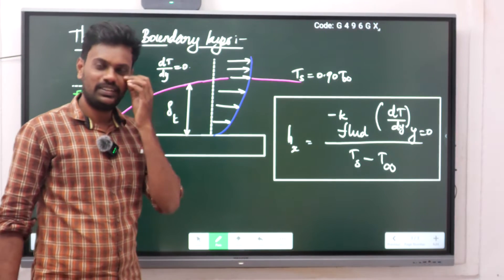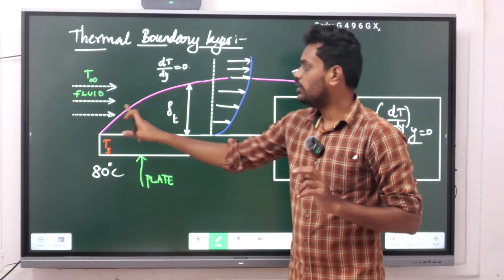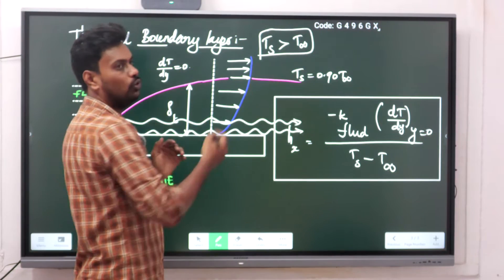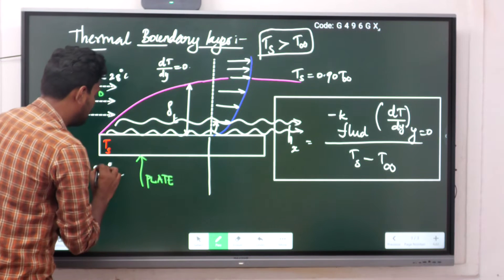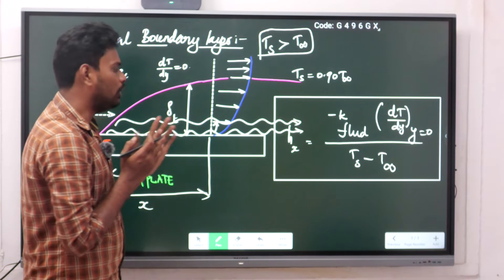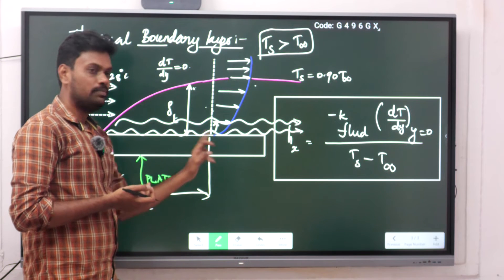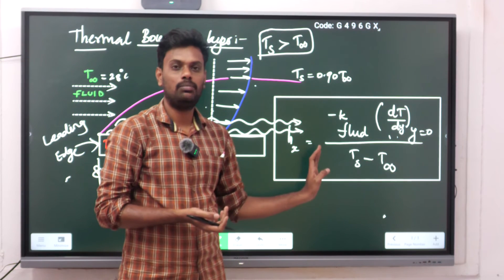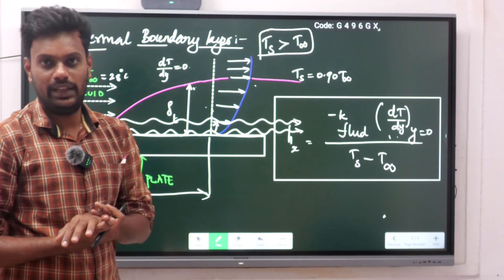TS GENCO HEAT TRANSFER | 6.Thermal Boundary layers